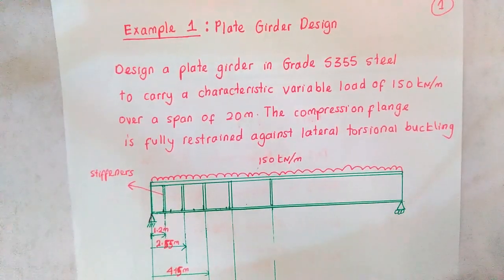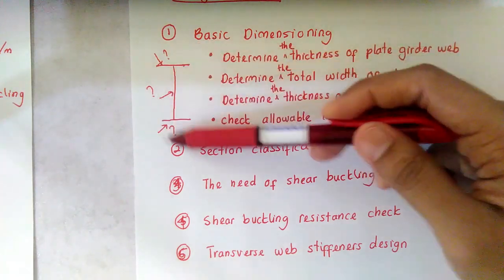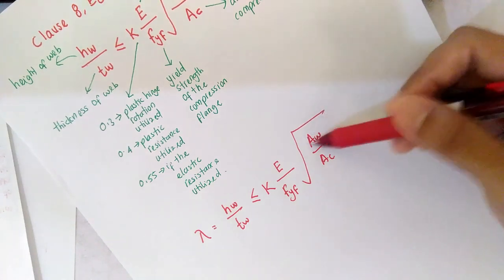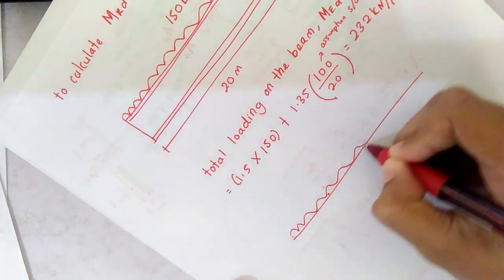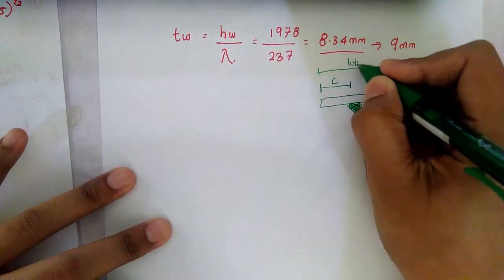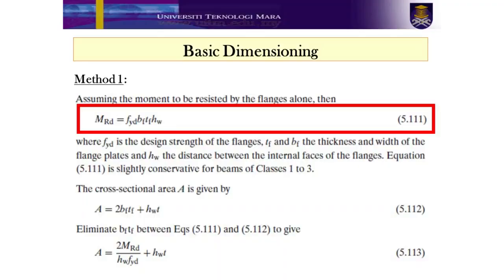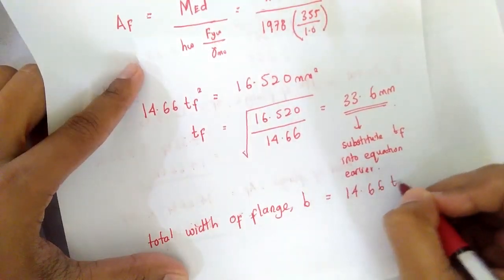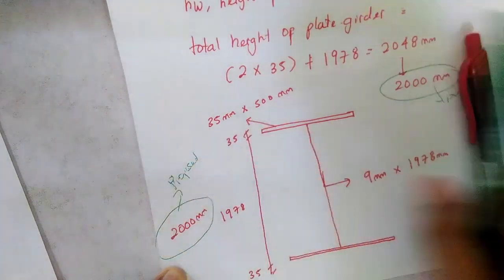Design of Steel Plate Girder (Eurocode 3)-Example part 1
DESIGN OF PLATE GIRDER BS EN 1993-1-5:2005 & BS EN 1993-1-1:2005 (Example part 1: design of plate girder)